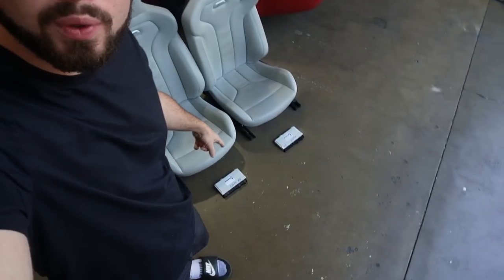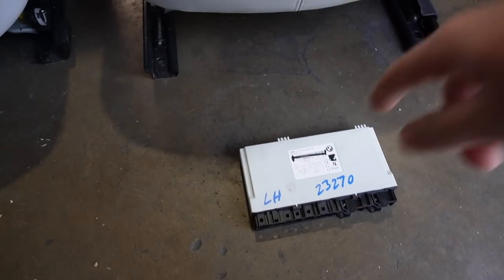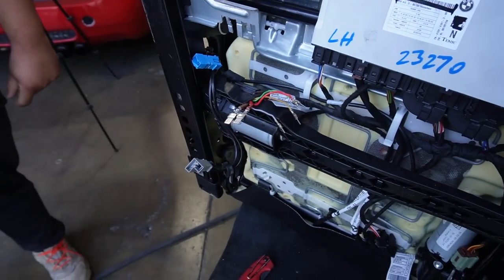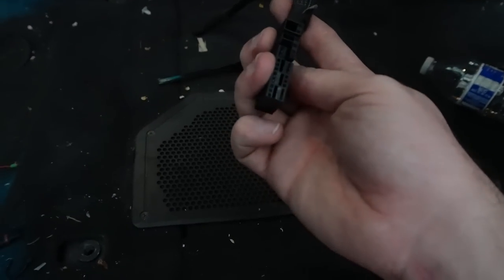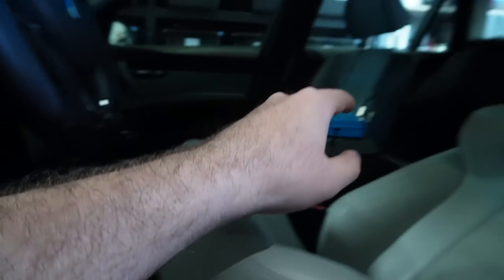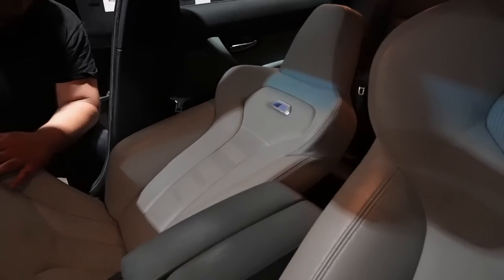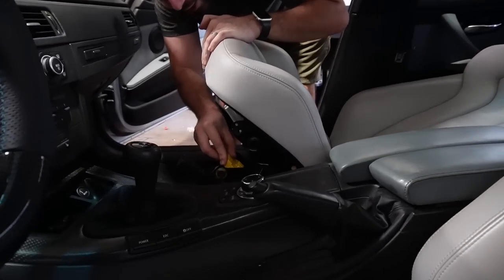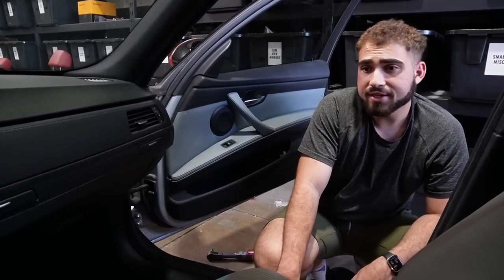Retrofitting F80 F82 Seats In my E91 M3! Also Works On (E90,E92,E93,328i,335i,M3)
Let me know you guys have any questions about this retrofit and would you guys do it? I think it made the interior and just mad it that much more modern! Absolutely love it and can't wait to get the rest of the interior done!

KiesMotorsports NOUR5
BurgerTuning
FCP EURO
AzaAutoWheel
Suvneer
SSR Performance